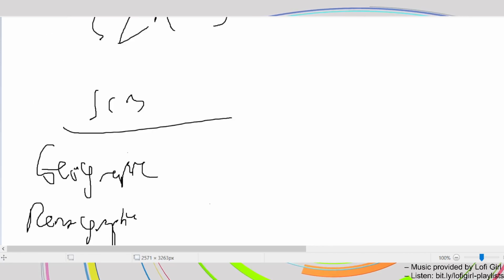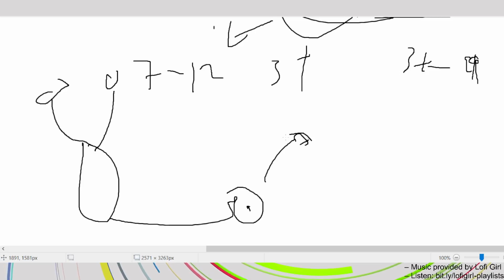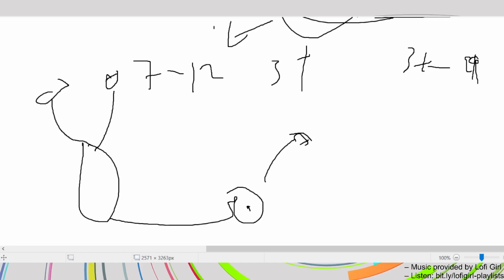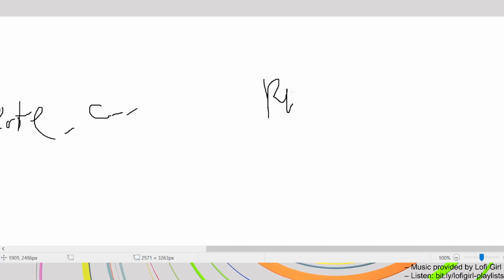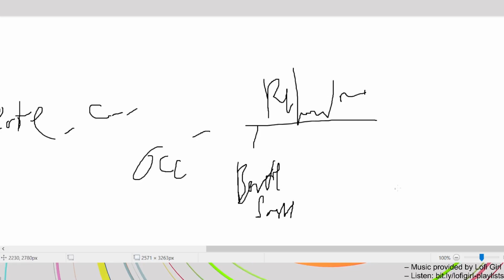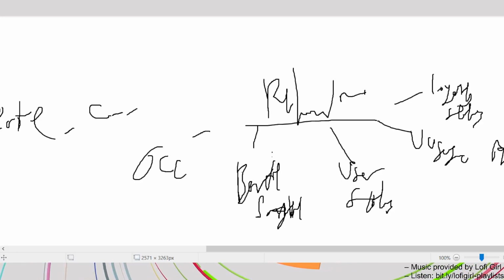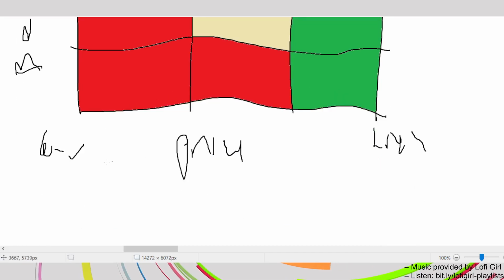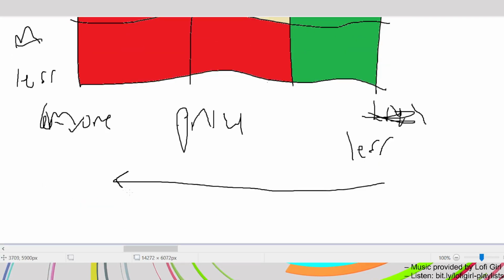This Week I Learned: MKT - Segment & Position (S4 Week 4) [78]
Its my second year, semester 4, end of week 4.
Let's recap all I had learn from this week(s).

Note: I'm your average student, this video is not indented to be any tutorial or lecture about the topic, I WILL get stuff wrong and I WILL embarrass myself by saying things wrongly. This is mainly for me keeping track of my studies. So therefore the video will mainly be unedited.